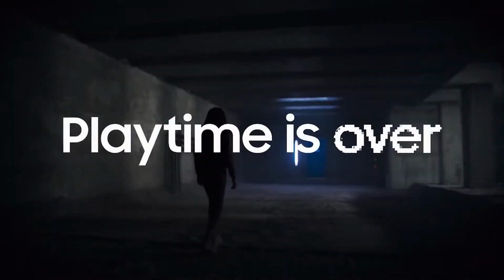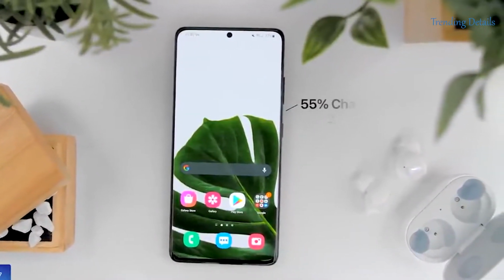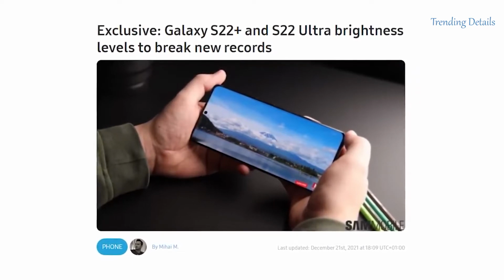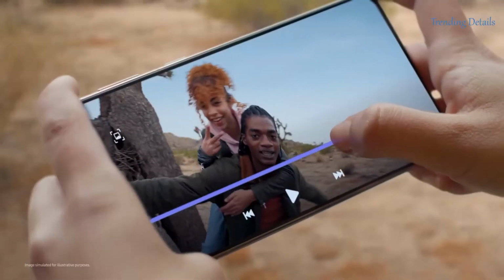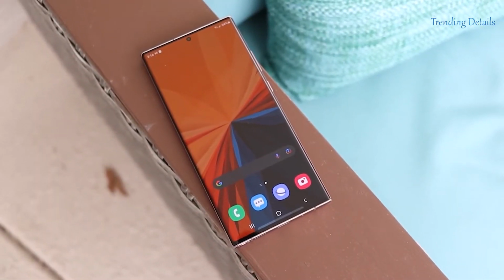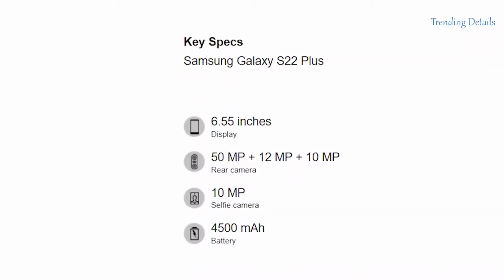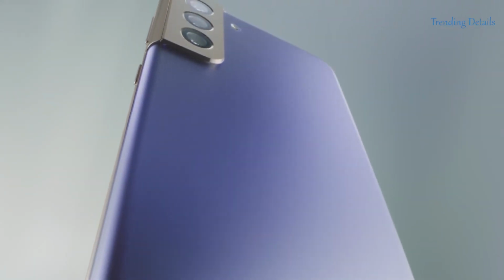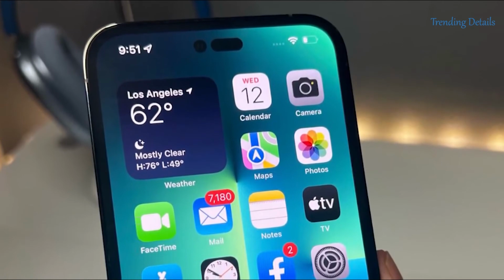Samsung Galaxy S22 Plus: Big Design Changes!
Welcome to the world of technology.

The S22 Ultra aka Galaxy Note 22 Ultra the Galaxy S22 Plus will also have LTPO adaptive refresh rate technology. Also, the Galaxy S22 and Galaxy S22 Plus will feature Adaptive Pixel technology with its 50MP main sensor.

1.Sleeplessness
2. She_s_Gone
3.Kamogawa_Dreaming

LIKE / DISLIKE

Thanks!!